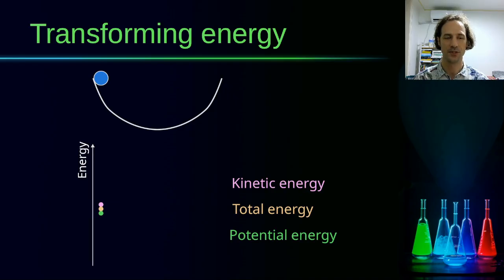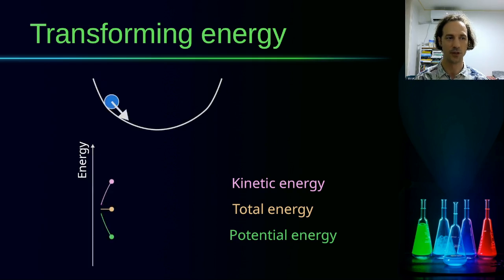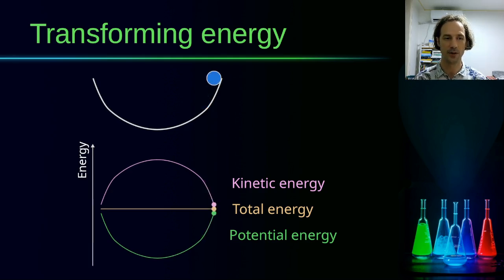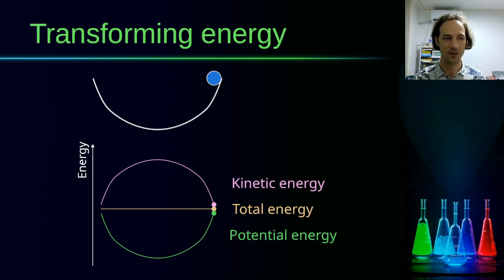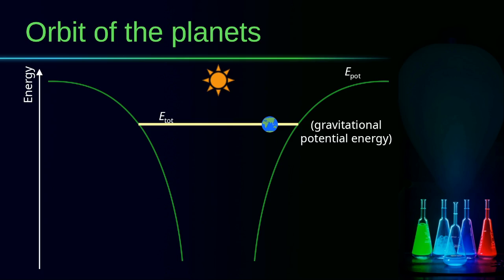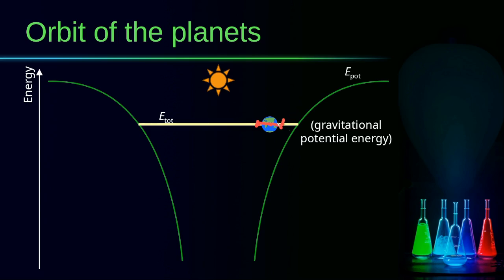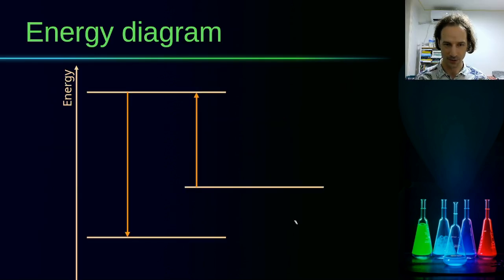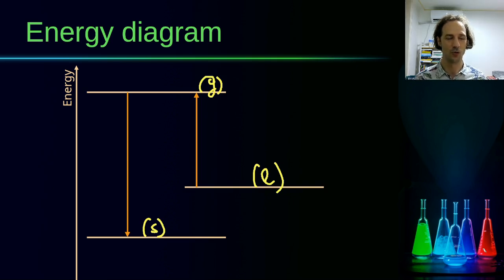Transforming kinetic and potential energy - Five minute chemistry Ep. 17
In today's episode, we talk a little more about energy, and how kinetic and potential energy transform into each other, and how we can plot the energy changes in chemical processes.